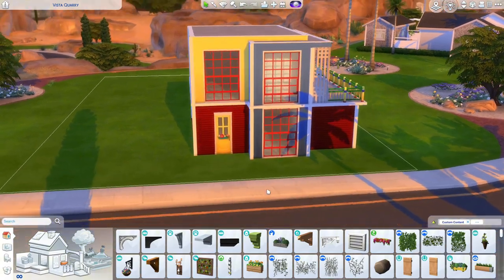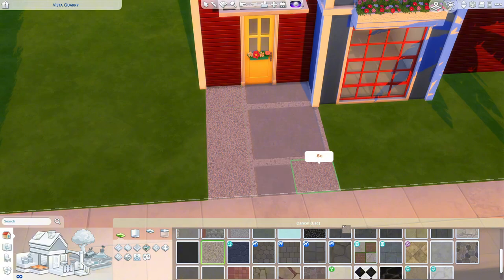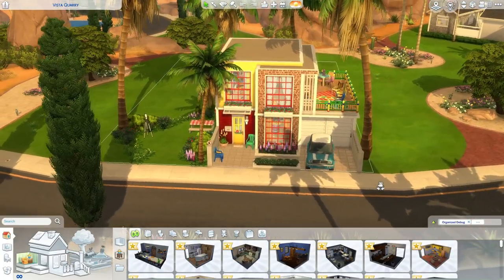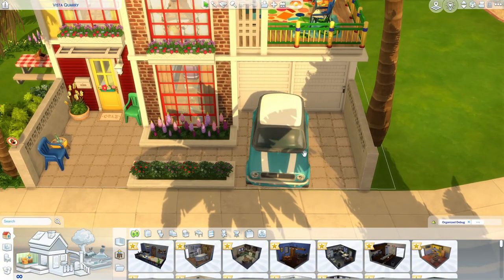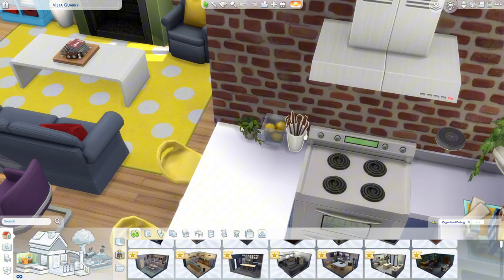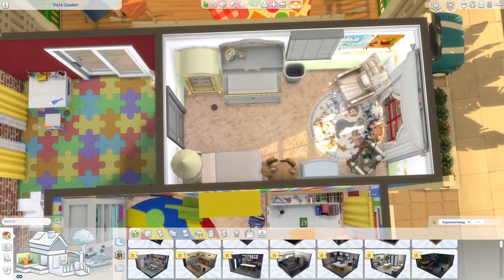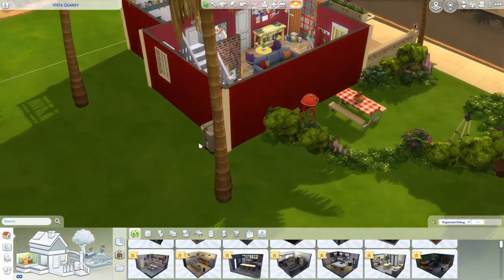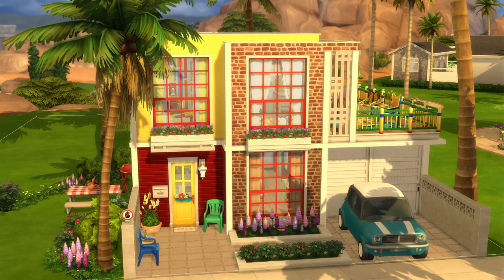i built the tragic clown a home in the sims 4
He deserves one!

Gallery: simsdeelicious